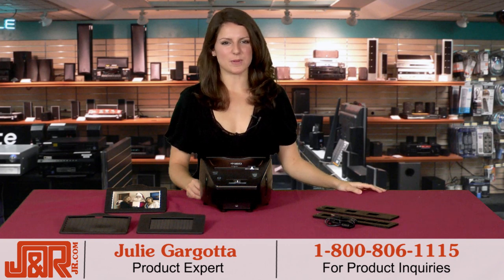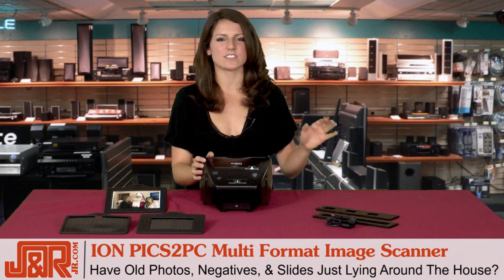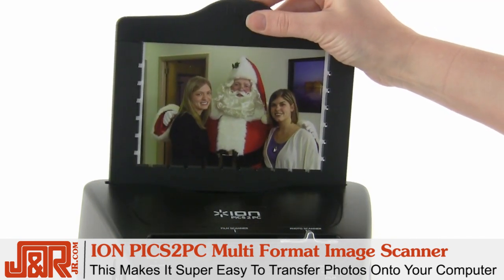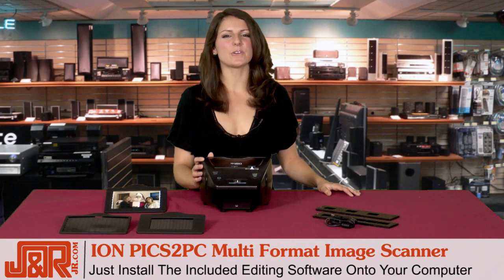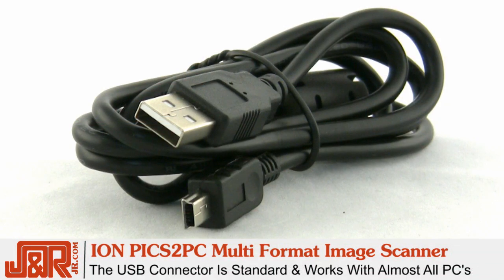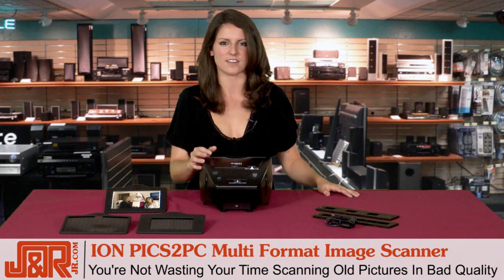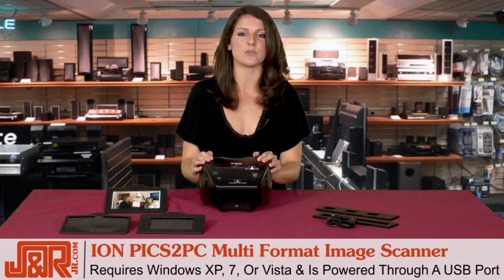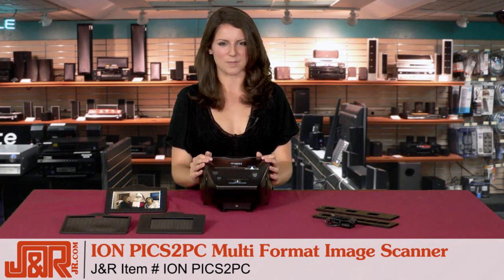Ion PICS2PC Scanner Review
PICS 2 PC makes it easy and fun to rediscover your photo prints, slides, and film negatives on your computer. Incredibly fast, one-touch scanning and a single-cable connection make PICS 2 PC perfect for archiving your memories, your family's memories and your friends' memories! Do you have boxes of slide carousels in the attic or a stack of those little yellow boxes in the kitchen? Don't know what happened to your projector? PICS 2 PC eliminates the hassle and brings those memories of family dinners, graduations, vacations, and joyous occasions back into your life. Just install the included Software on your computer, connect PICS 2 PC using the standard USB cable, and you're ready to reacquaint yourself with your old pictures. PICS 2 PC is a high-resolution Scanner with a high-quality optic element. This outstanding attention to quality ensures that you can capture all of the Color and detail in each one of your slides or negatives. Fixed-focus range, automatic Exposure and color balance guarantee that your memories are captured optimally with accurate color conversion and perfect imaging